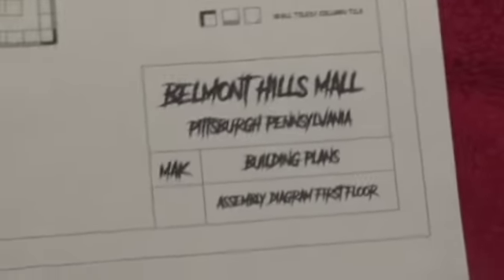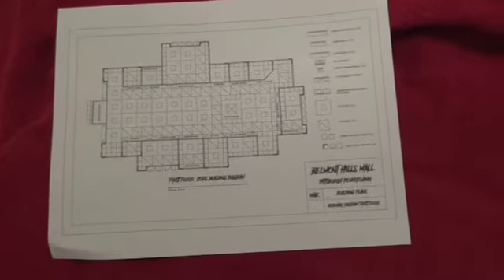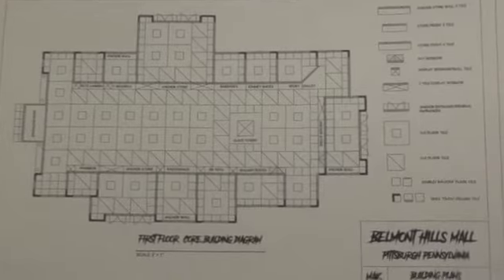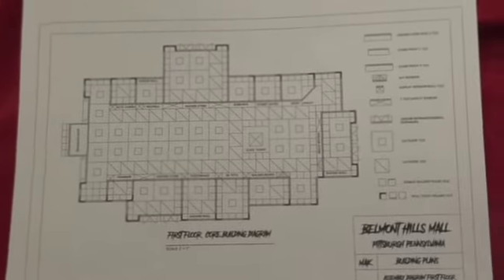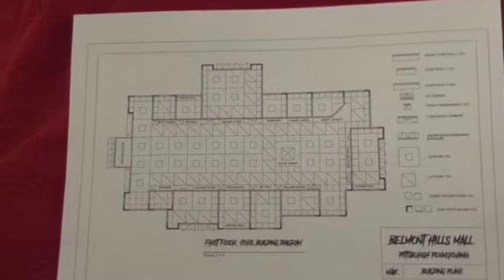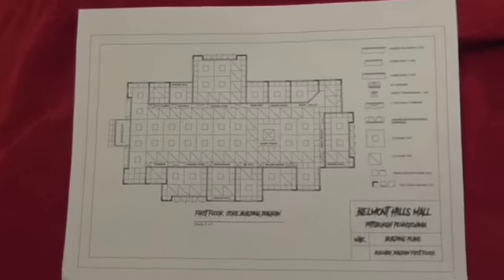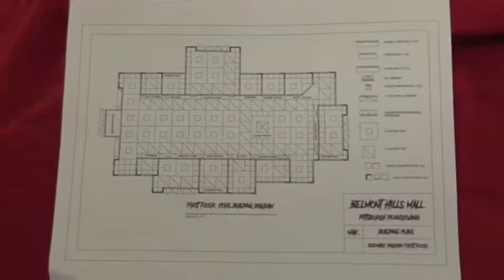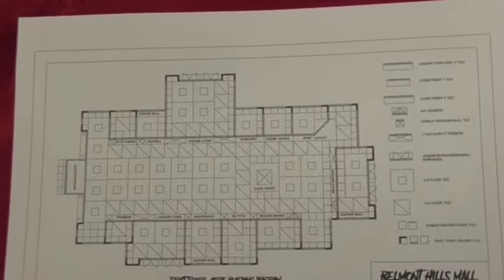Belmont Mall 3d Pinter Project #1 Pre-Preplanning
Here is the first in some vids showing my progress on printing a 3e Shopping Mall for Zombicide.

The real first step was downloading the files!

 Here is a link to the late pledge and kickstarter campaign so you can check it out.